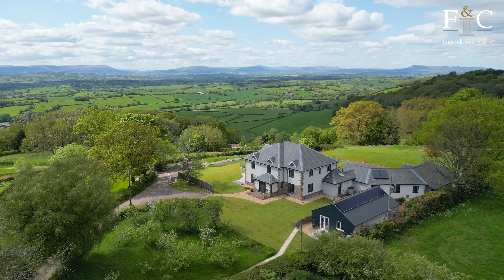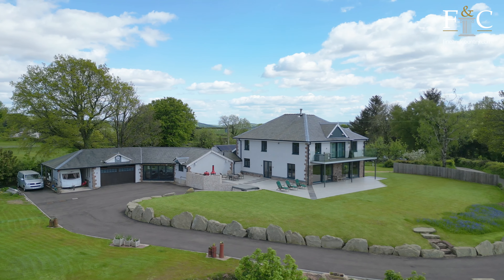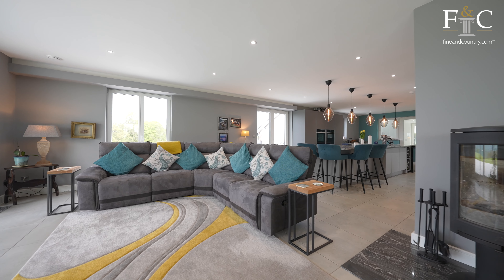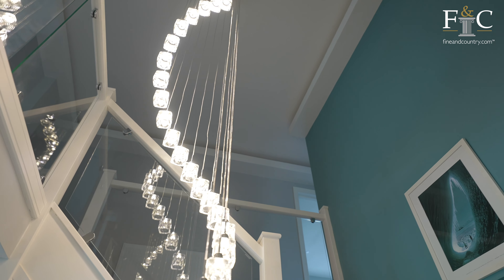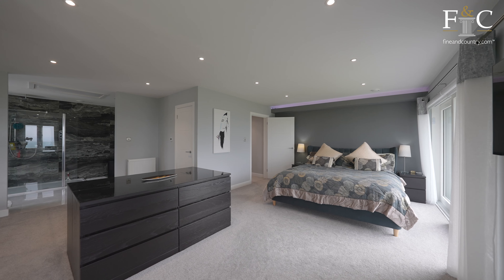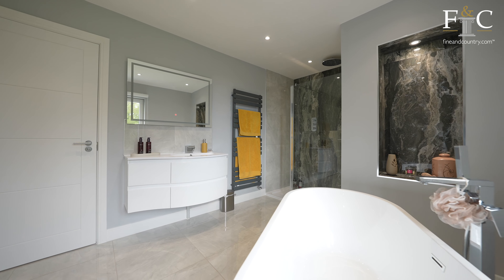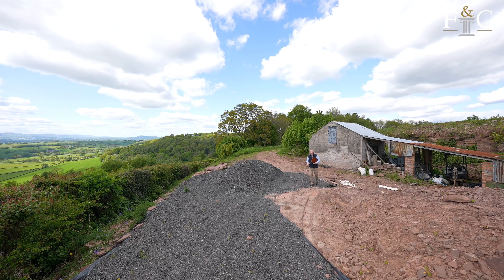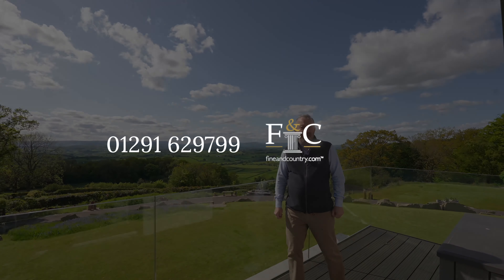Richard Kerpner hosts Twyn Gorse | Fine & Country